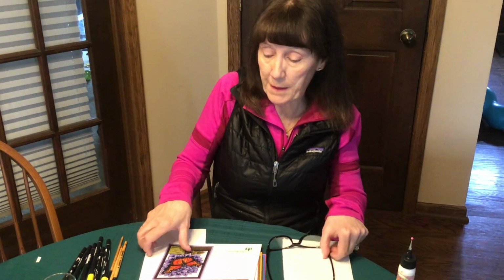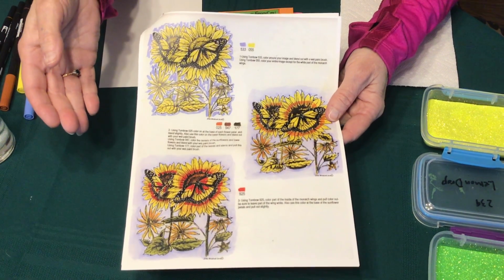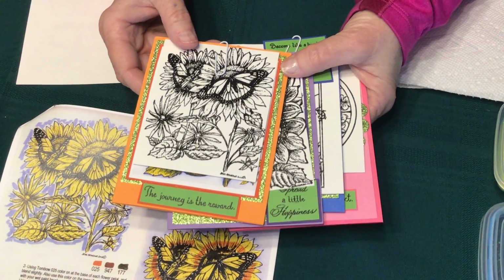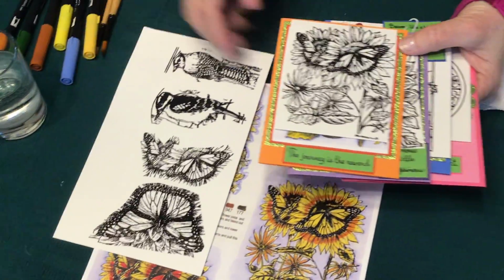Advanced 3-D Bird and Butterfly Card Class - Introduction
Please watch this video before you begin working on your Advanced 3-D Bird and Butterfly Cards